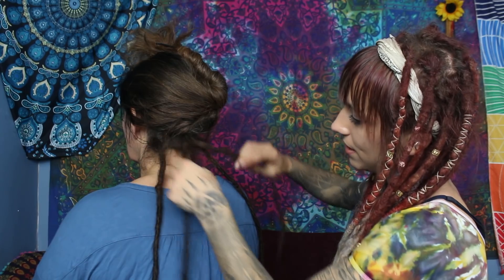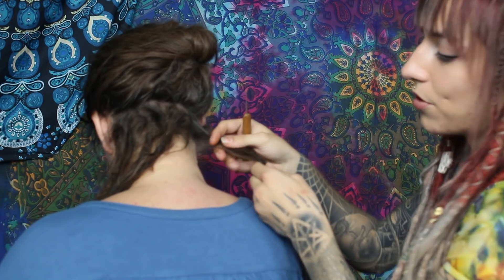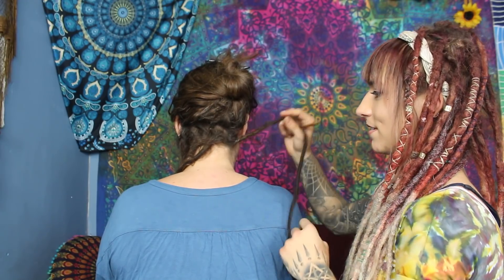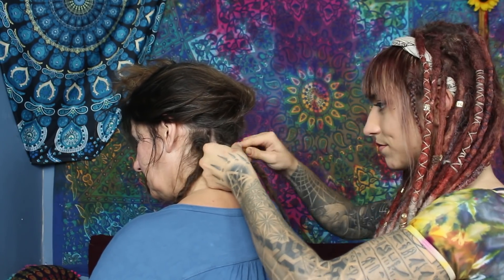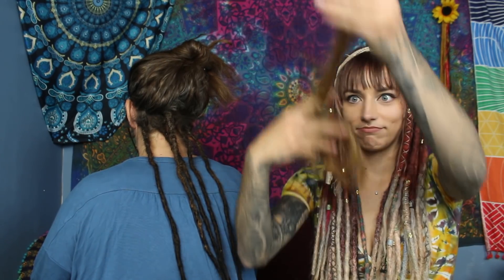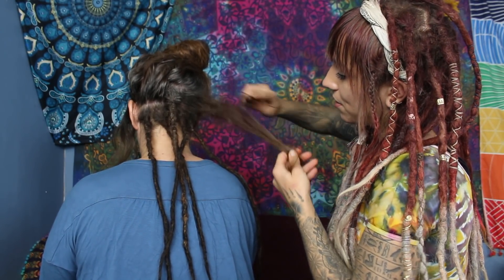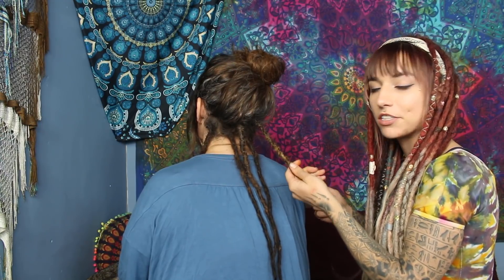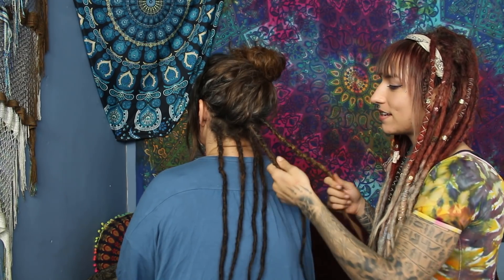Dreading My Moms Hair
Got to spend some time with mom making our first YouTube video together. She has been really supportive and watches every video! I don't deserve her she is amazing! I was getting dms on Instagram about dreadlocks i hope this answers some questions on how i do them! Whats the next video you want to see?